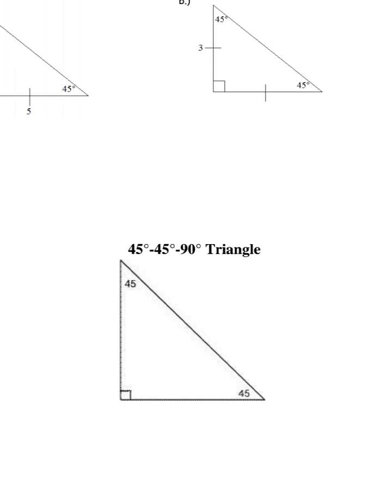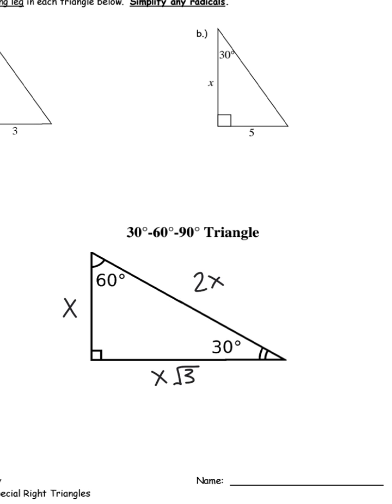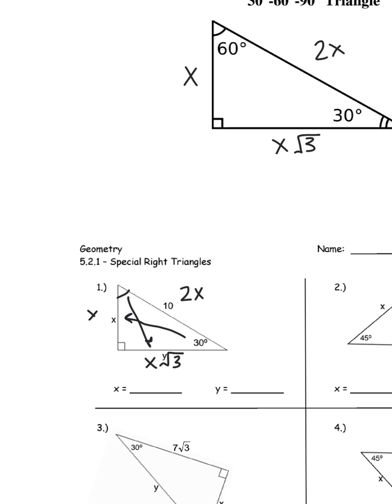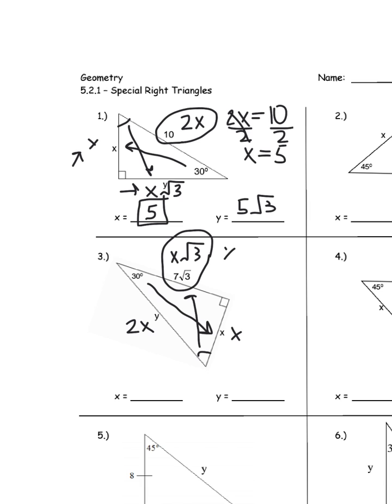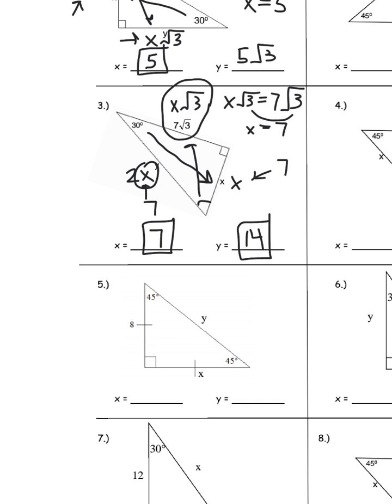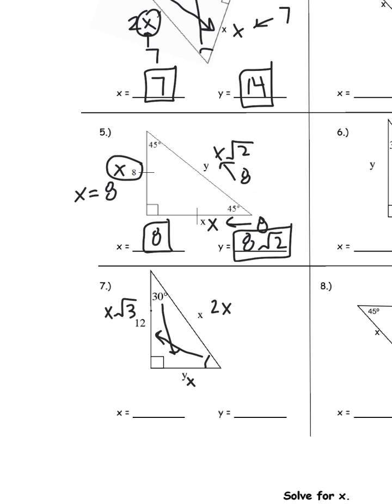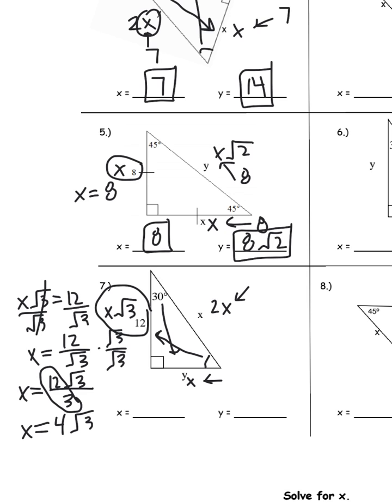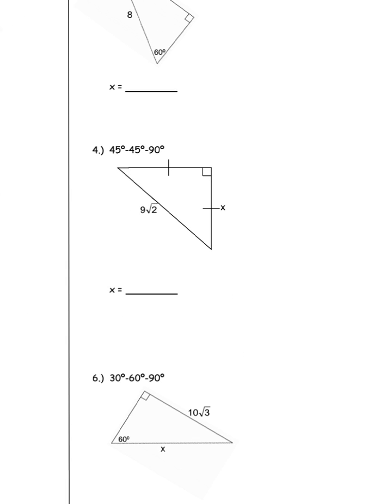5.2.1 Special Right Triangles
This video will walk you through filling in the pink half-sheet and some of the problems on the practice worksheet.